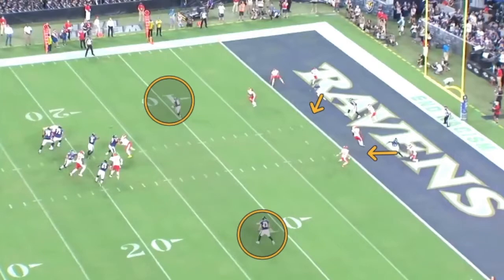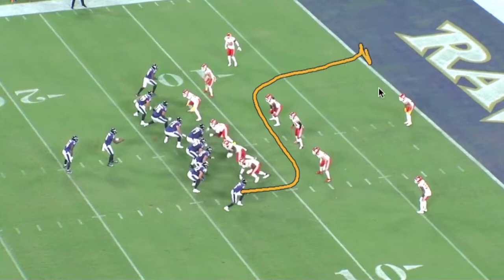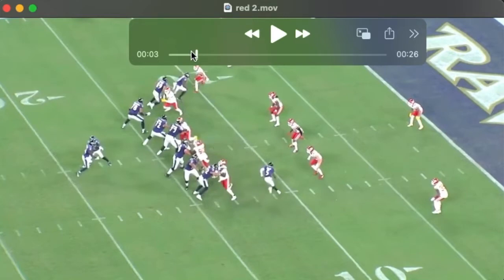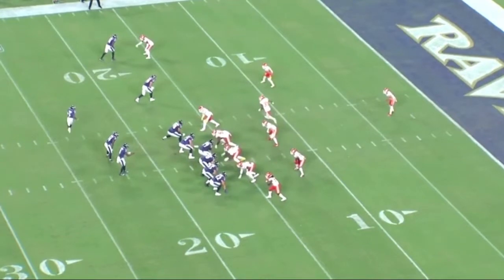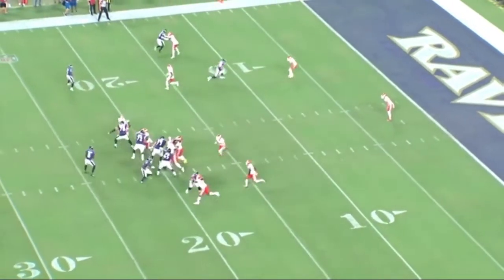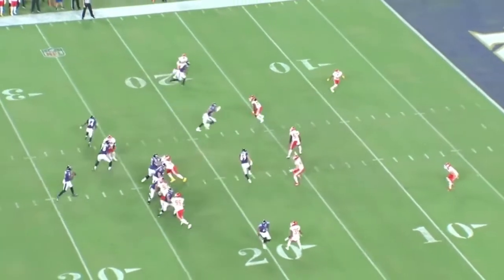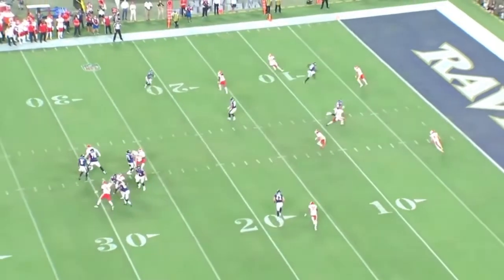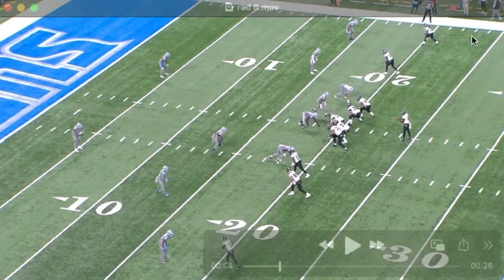Greg Roman pass game concepts #2/ Ravens in the red Zone